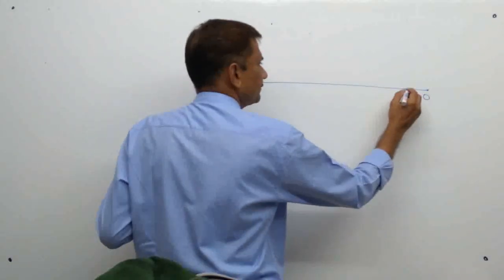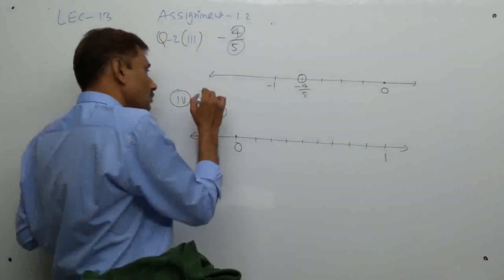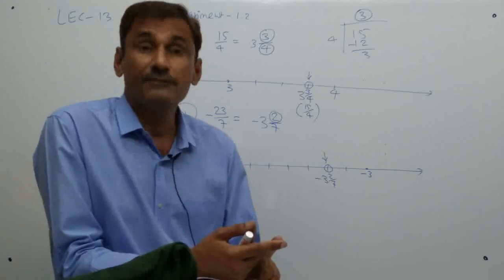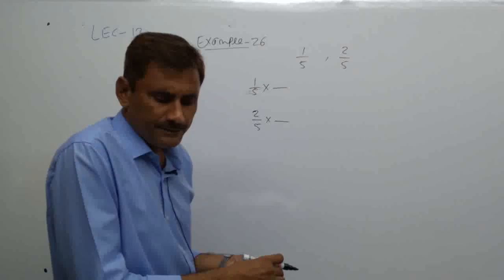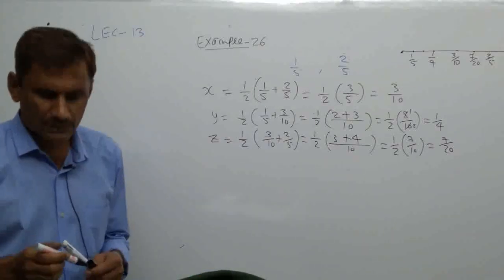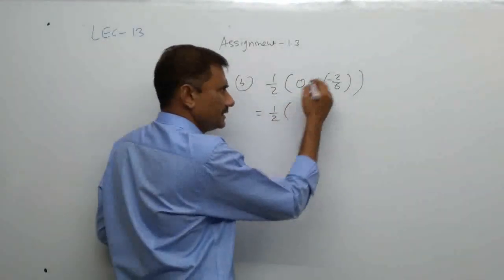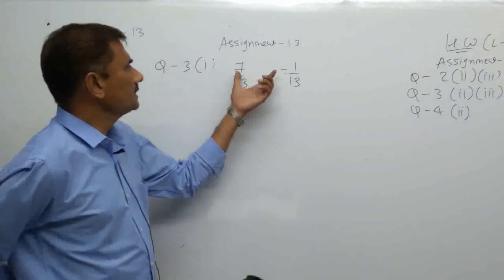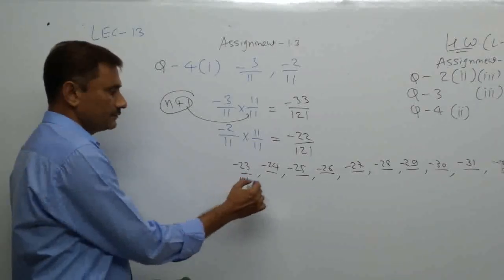Maths, Std.8, LE.13. By Kanti sir.